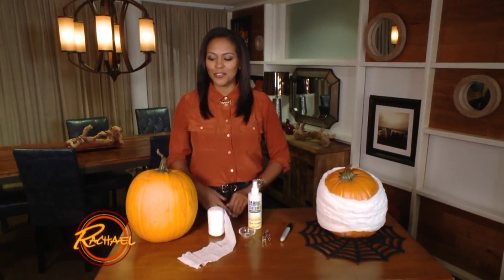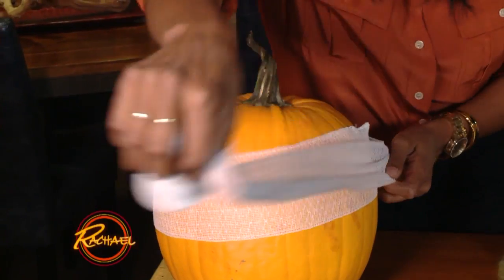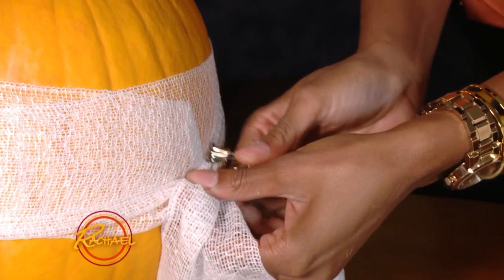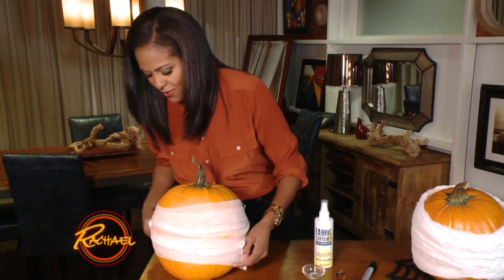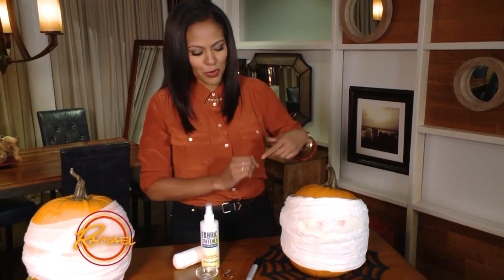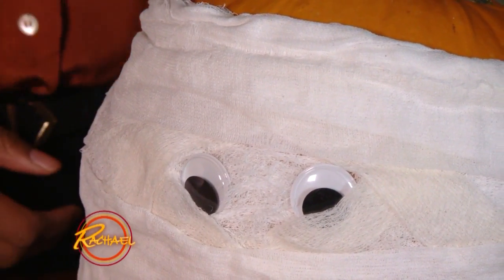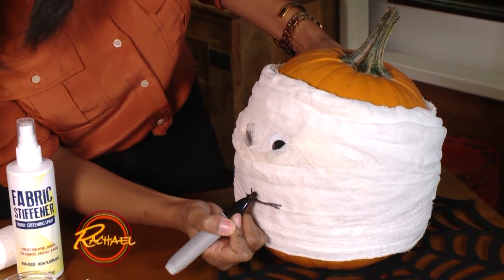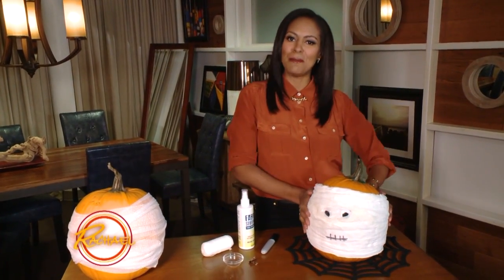Turn A Pumpkin Into a Spooky Mummy This Halloween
Don't have time to carve a pumpkin this year? Never fear: This simple decorating idea shows you how to decorate a pumpkin without having to deal with all that icky, gooey mess.